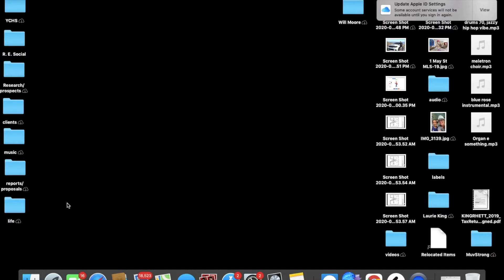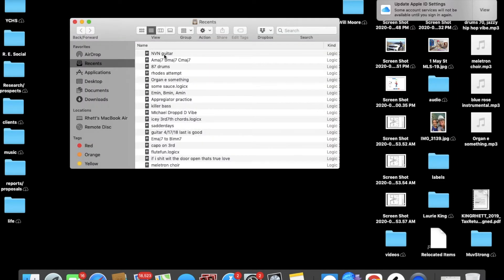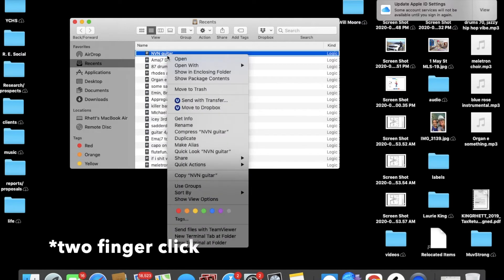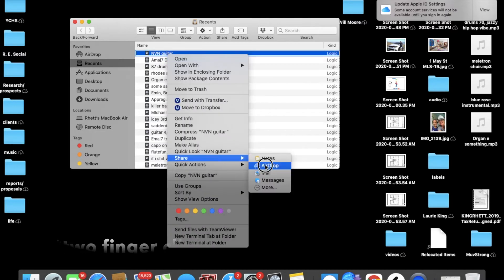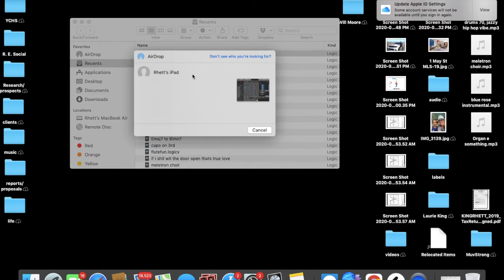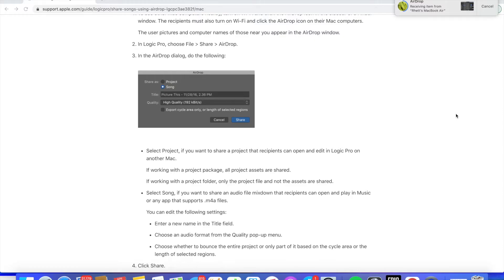How to Transfer Logic Projects Files Between Macs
Hi! Thanks for checking out my channel. My name is Rhett King and I love making music. I play guitar, bass, piano, saxophone, drums, and I sing, write and produce. After years of working on my craft, I decided it’s time to finally start putting myself out there. I’m on a mission of putting out a new piece of content every single day for a year! You can check out my instagram or Tik Tok below more music and fun content.